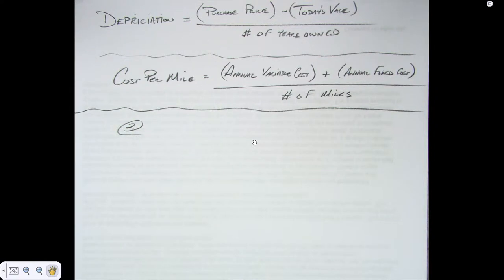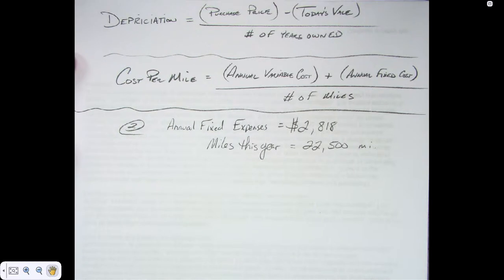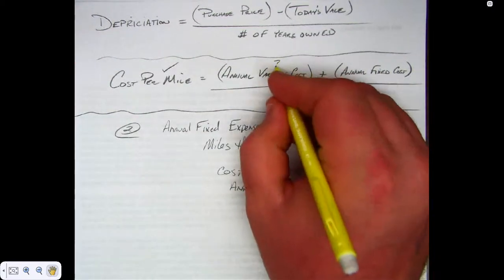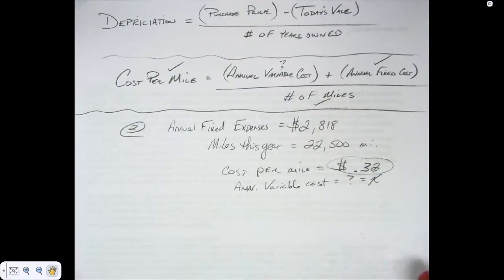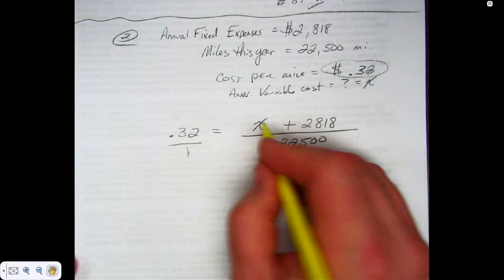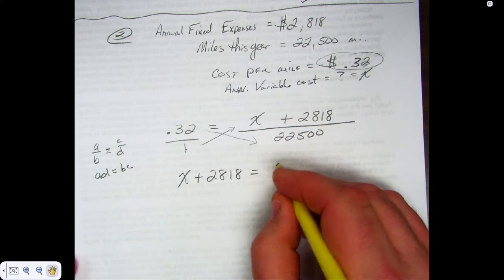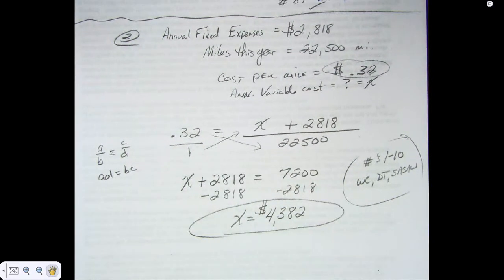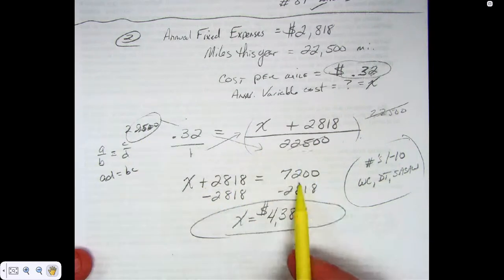2 1 16 MF CH 9 SEC 5